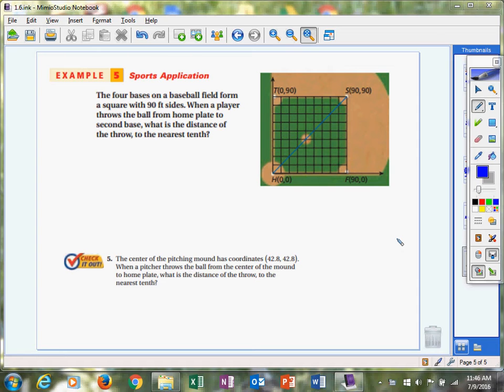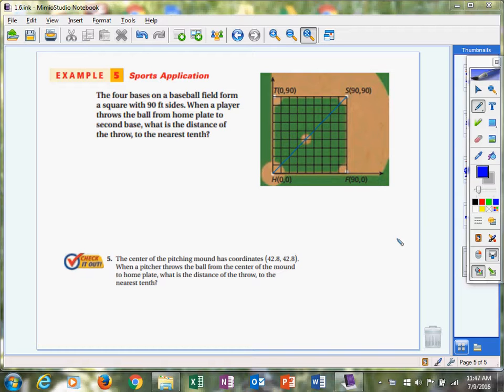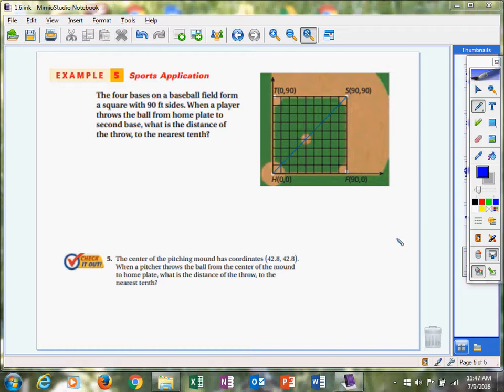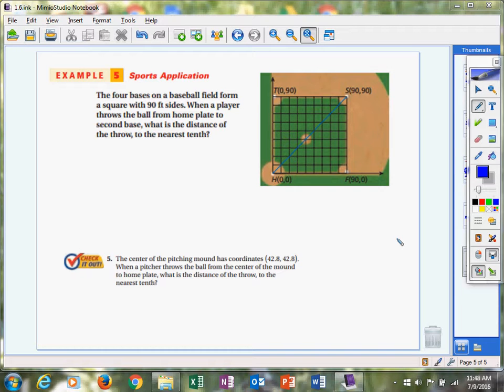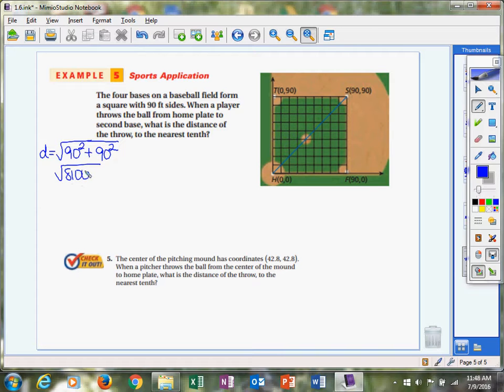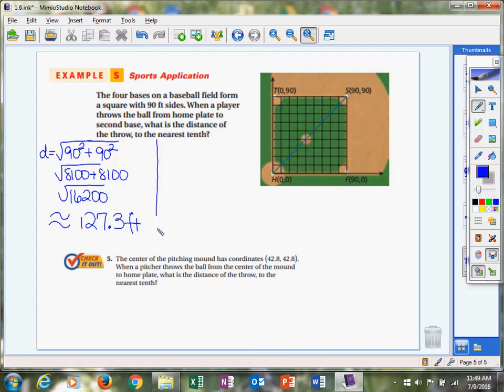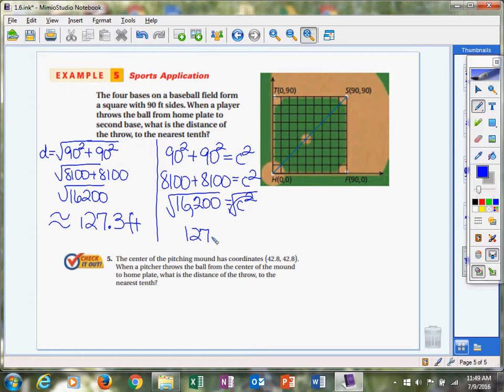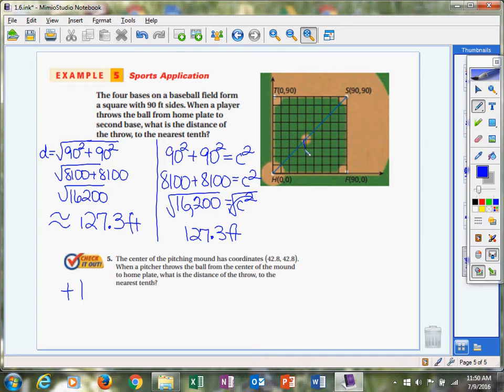1.6 Example 5 Pythagorean Theorem vs. Distance Formula Application